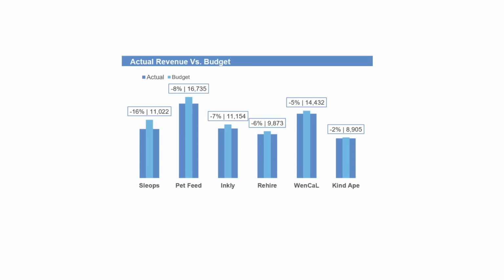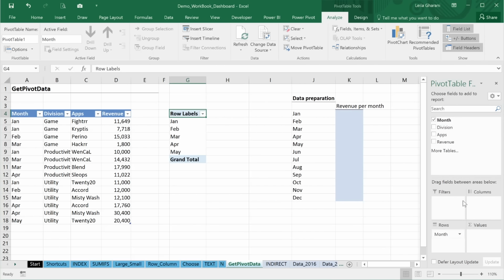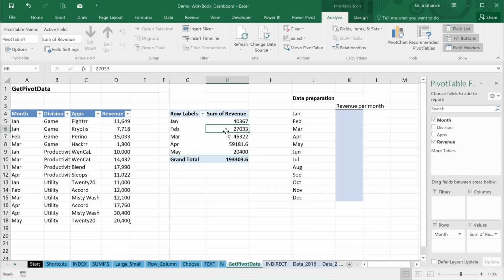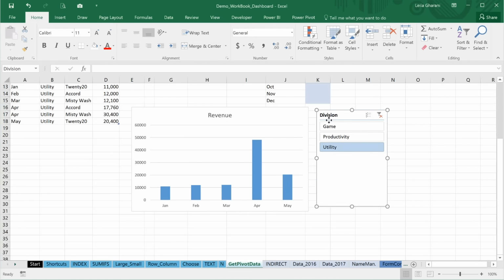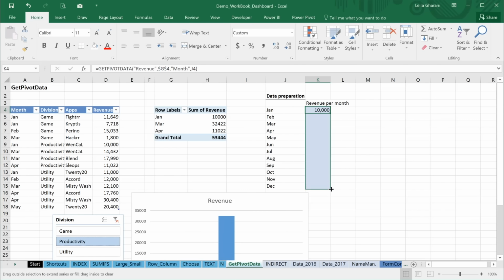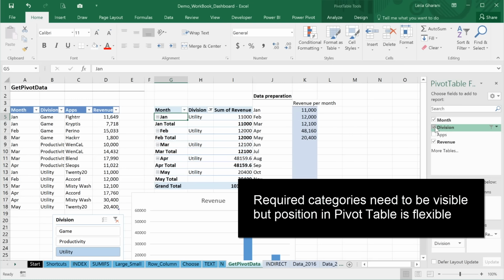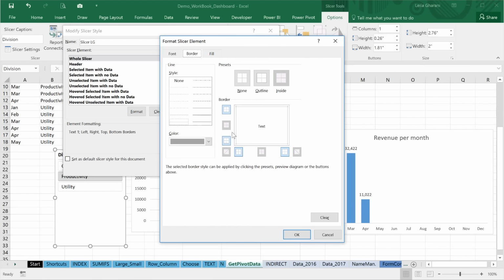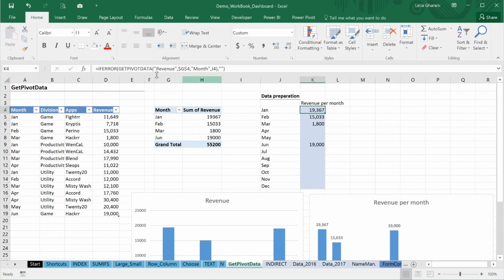Master the GETPIVOTDATA Function for Dynamic Excel Dashboards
Want dynamic, flexible dashboards in Excel? Discover how to use the GETPIVOTDATA function to unlock full control over your charts and reports! 🧩

In this expert tutorial, Leila Gharani reveals how to overcome the limitations of pivot charts by pulling dynamic data directly from your pivot tables. You'll learn how to prep clean data for visualizations, avoid broken references, and design charts that stay intact—even when the pivot layout changes.

✨ What you’ll learn:
How to use GETPIVOTDATA to extract pivot values safely
Why it beats cell references for scalable dashboards
How to link charts and slicers for interactive reports
Tips to style slicers and update data dynamically

⏱️ Timestamps
00:00 – Why pivot charts limit your dashboards
01:00 – Setup: Data table + Pivot Table
02:00 – Why GETPIVOTDATA helps with flexible references
03:40 – Linking pivot data to charts dynamically
06:00 – Make formulas dynamic with IFERROR
07:30 – Visualizing gaps in data with standard charts
08:30 – Changing pivot layout without breaking formulas
09:00 – Building your final chart + slicer interaction
11:00 – Style slicers for a clean, professional look
11:50 – Refreshing with new data in one click

🔗 Resources
📘 Full Course – Excel Dashboards & Reports:

👍 Found this tip helpful?